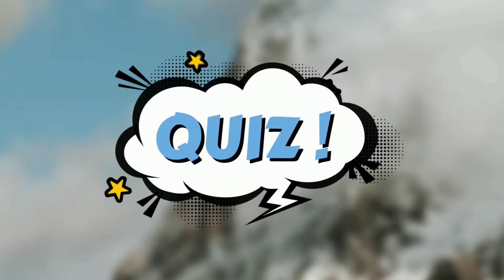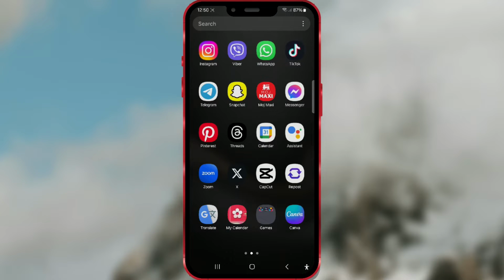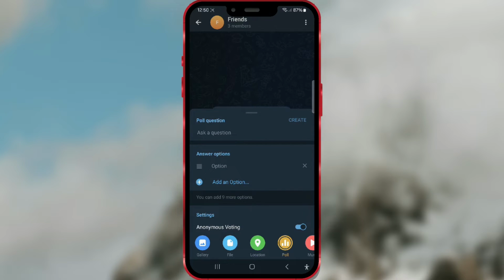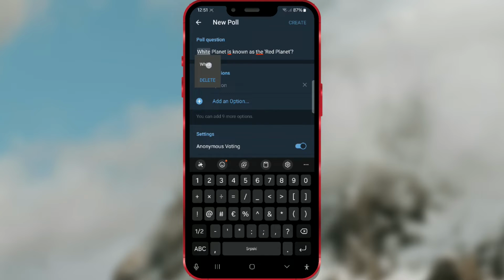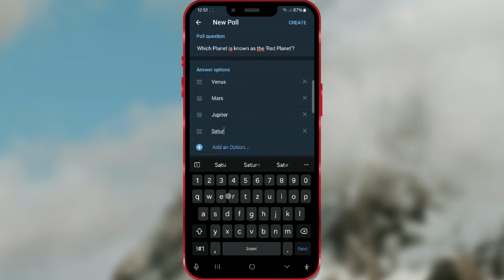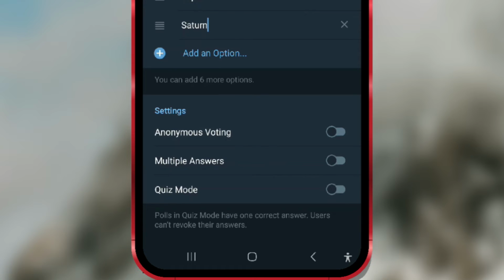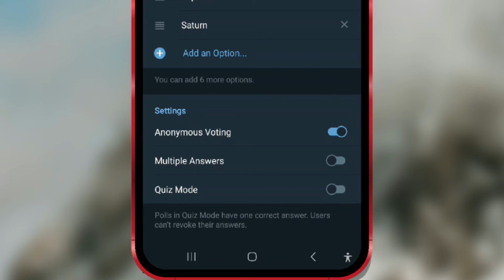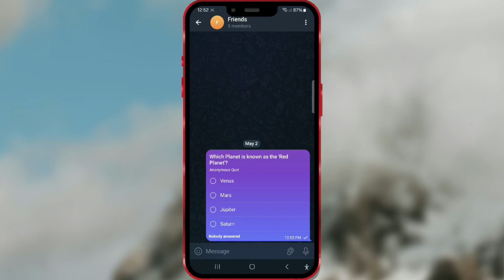How to Create QUIZ on Telegram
Ready to engage your Telegram audience with a quiz? Let's do it! Simply open your Telegram app, enter the chat or group where you want to create the quiz, and tap on the paperclip icon. From there, select the yellow Poll button and start crafting your questions and answers. Don't forget to enable Quiz mode for that extra interactive touch!